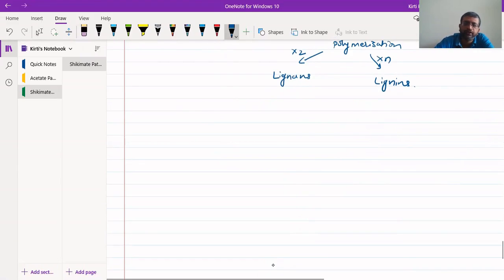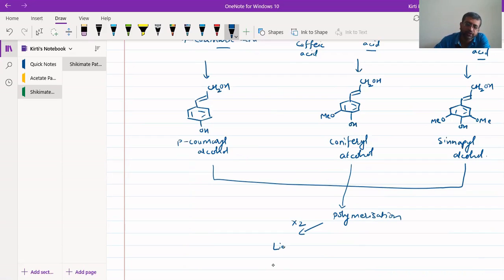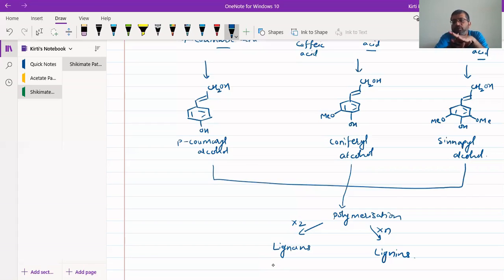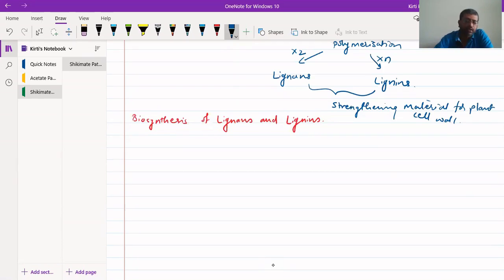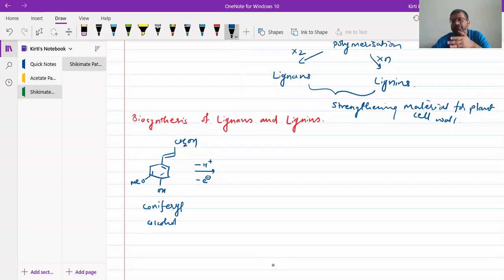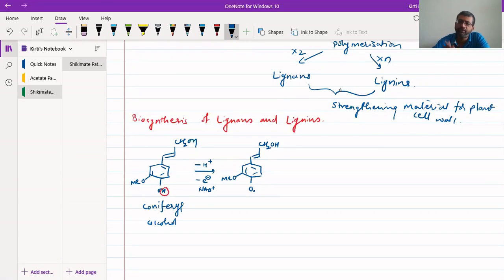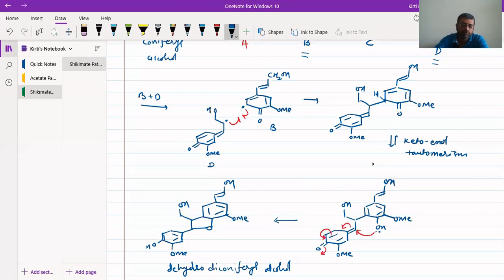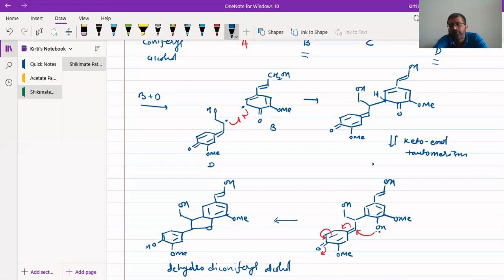Biosynthesis of Lignins And Lignans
This lecture describes the biosynthesis of lignins and lignans used in the cell wall of plants.